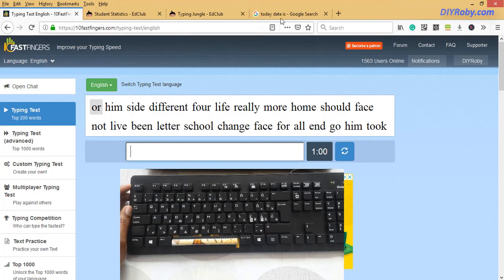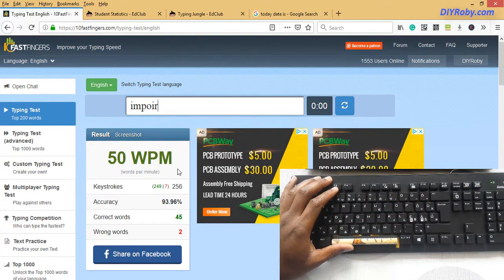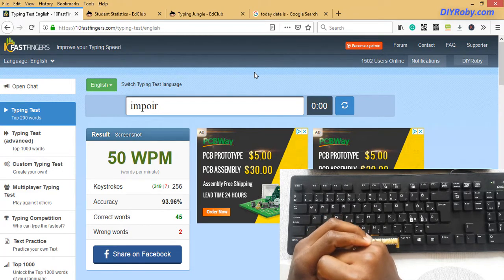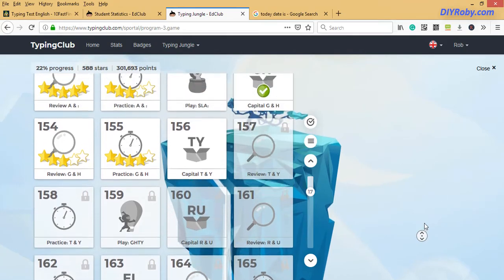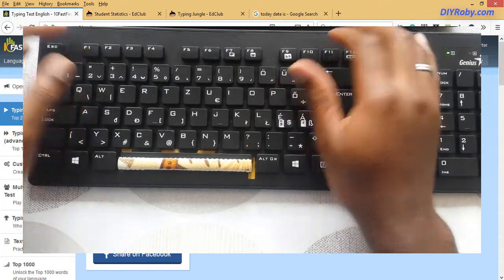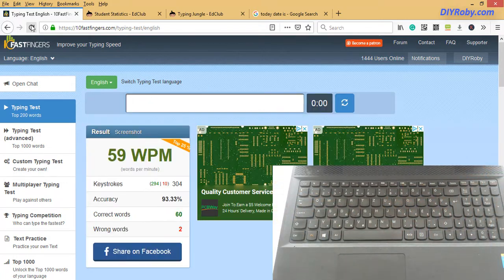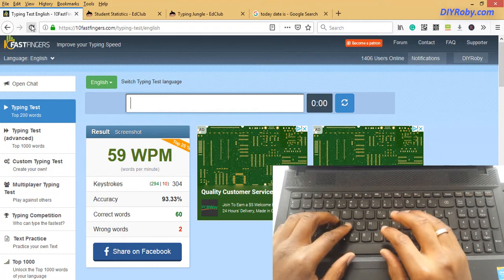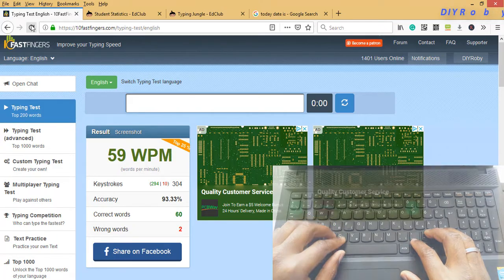Learning touch typing from scratch, Update 2. Progress after 3 months. Escaping 30 WPM by force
Here is an update of learning touch typing from scratch (Relearning typing correctly and eliminating bad habits). I show my results after 11 weeks of practice. The first speed test is on my genius desktop keyboard, then I move on to my Lenovo laptop and test how I perform with a short travel chiclet keyboard.

I use typingclub.com lessons a couple of times a week but mostly do many many 10fastfinger speed tests every day.